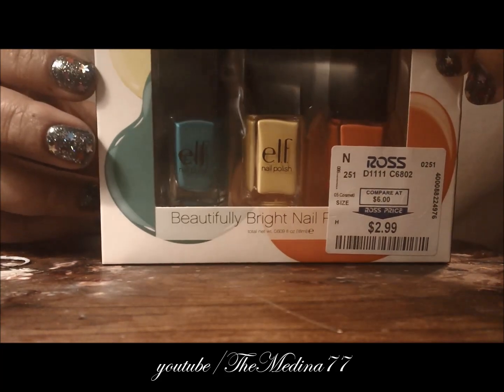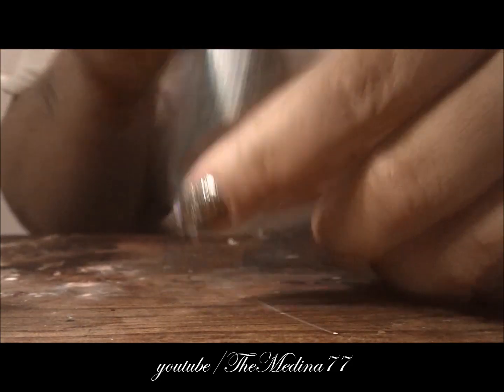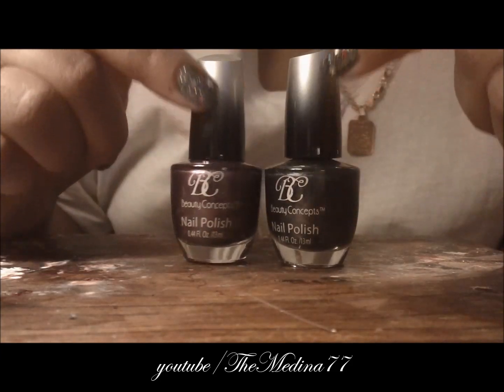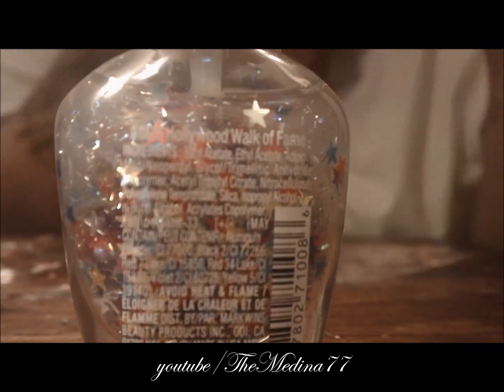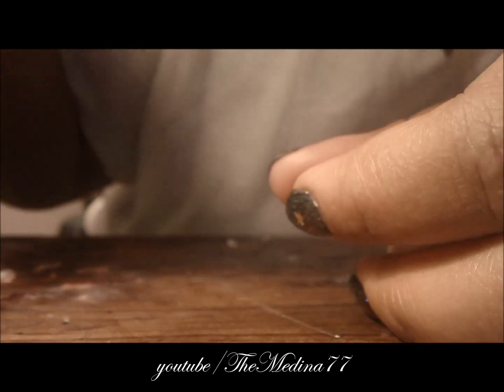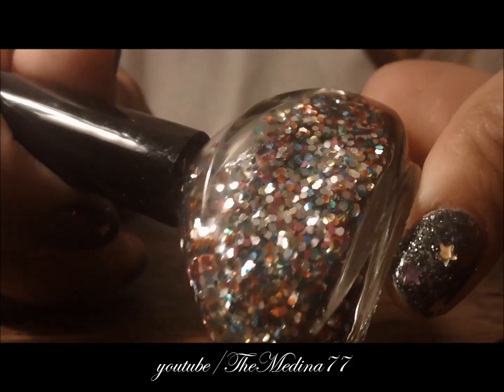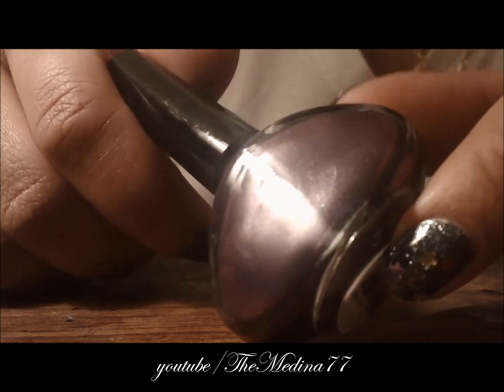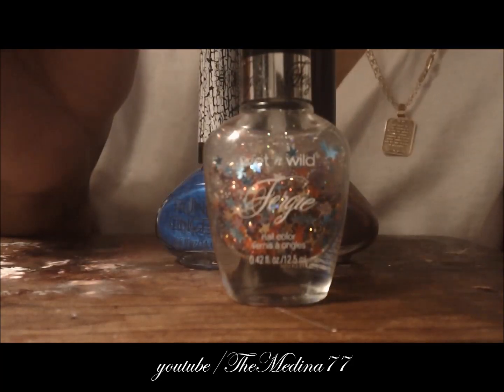Nail Polish Haul- Jan 2013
Hello everyone! I had to share with you guys this haul. I hope you enjoy it.